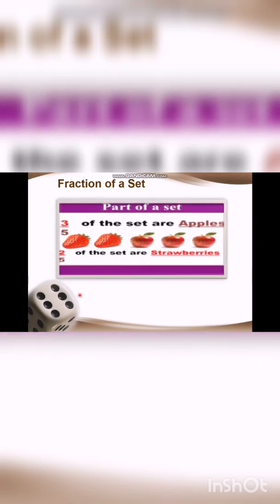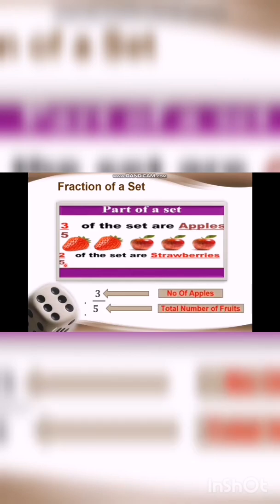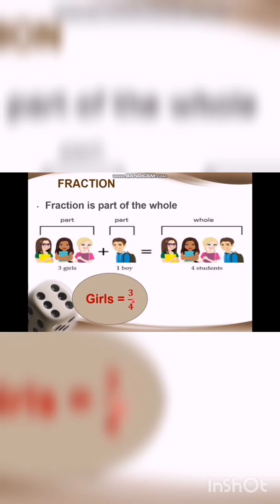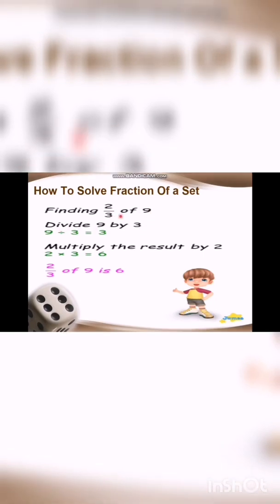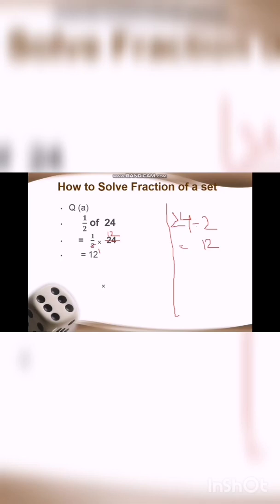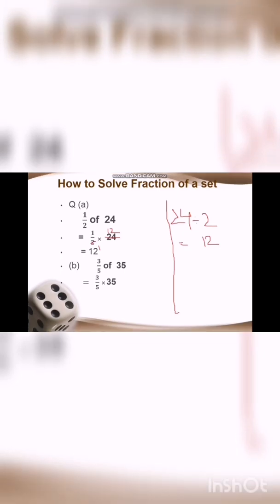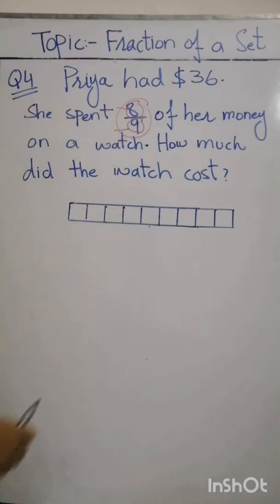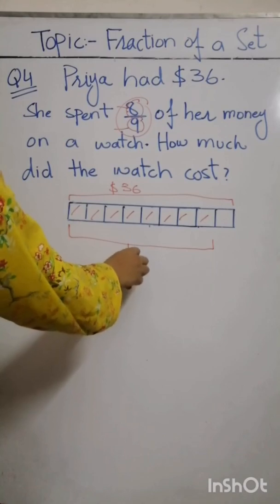Fraction of a Set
A fraction a/b, of something is a portion, or part, of something. In the fraction a/b, we call a the numerator and b the denominator. When finding a fraction, a/b, of a number, the denominator represents how many equal parts we will divide that number into, and the numerator represents how many of those parts we are considering.